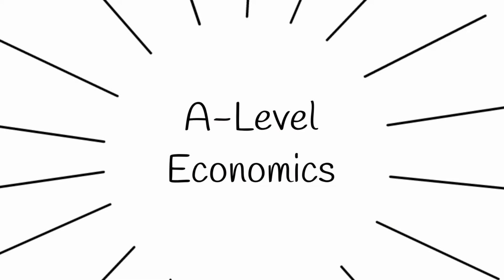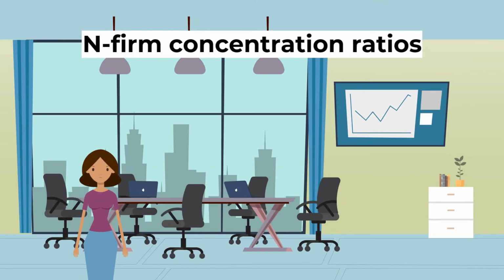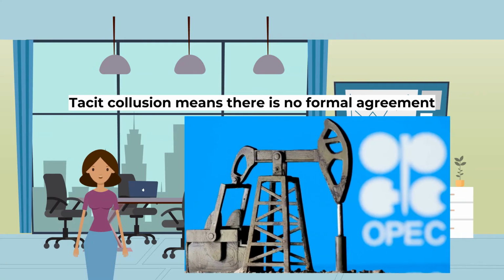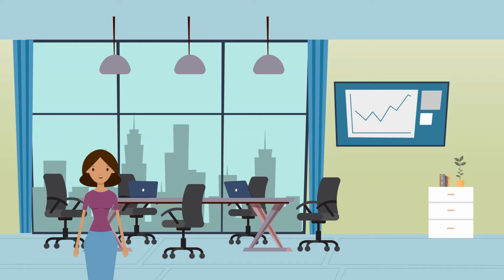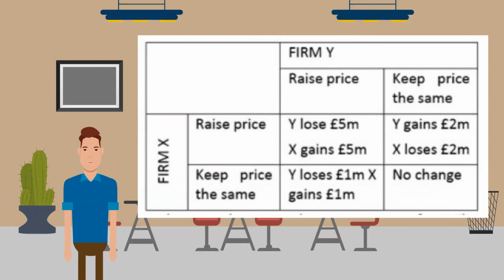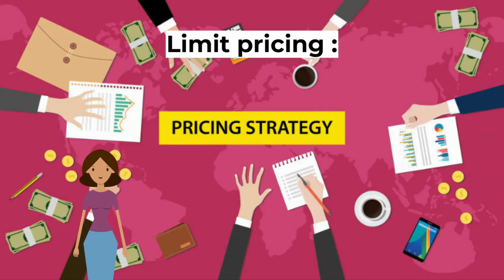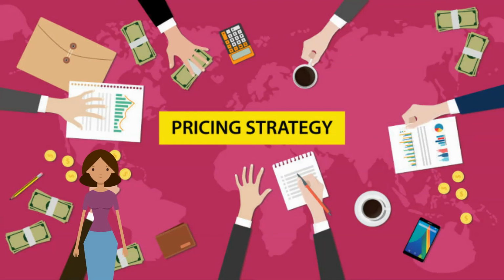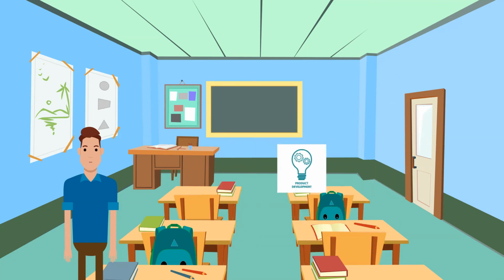A Level economics - 3.4 Market Structures - Part 2 Oligopolies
This video is an educational video for A-Level Level Economics.

In this video, we will be looking at:
3.4.4 Oligopoly
Game Theory
Prisoners Dilemma
Nash Equillibrium